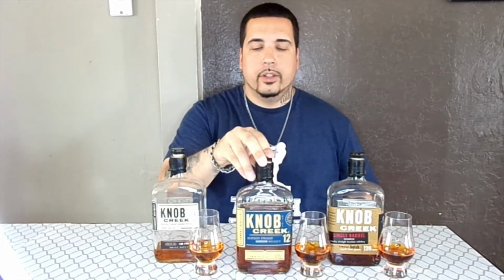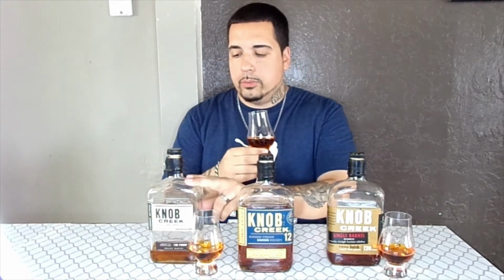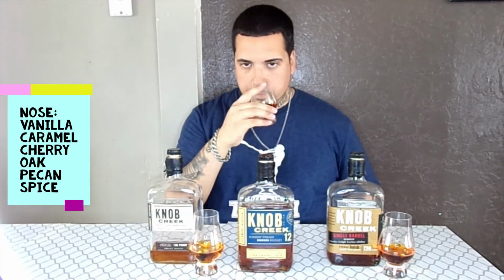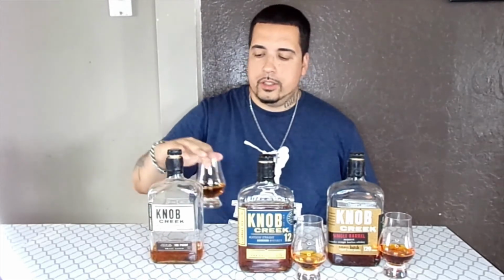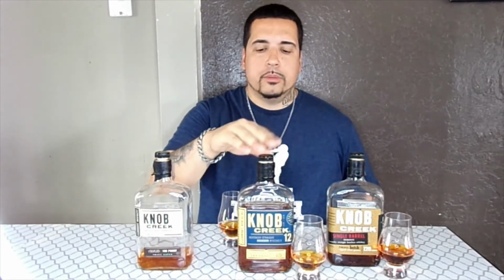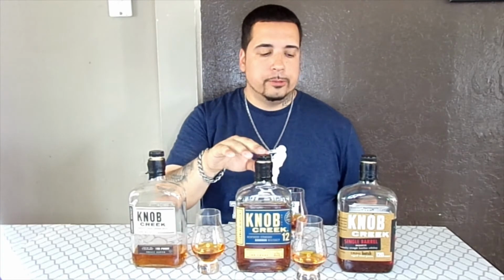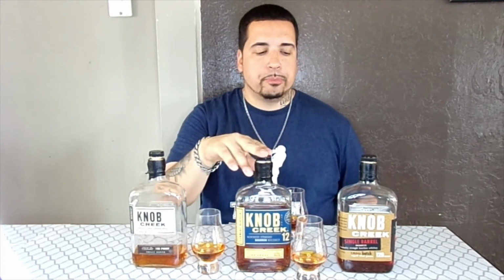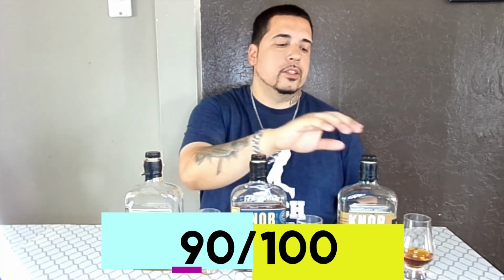Knob Creek 12 Year Review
In this video, I'll be reviewing Knob Creek 12 year and comparing it with two other Knob Creek products. Please drink Responsibly.